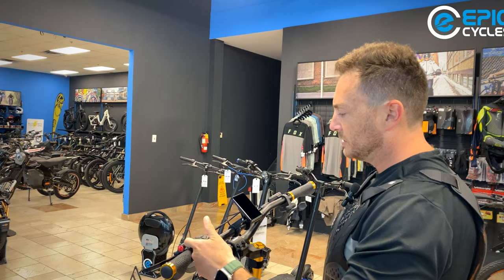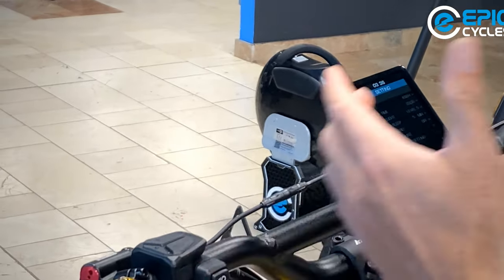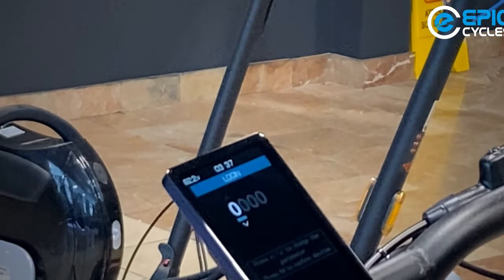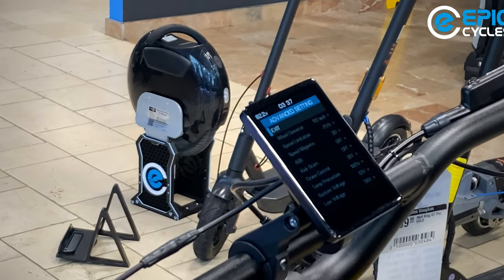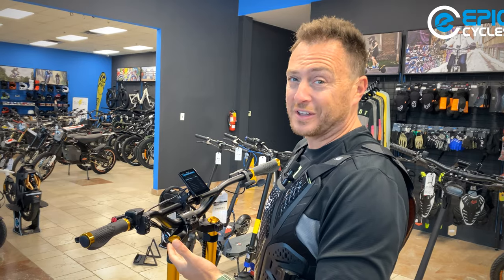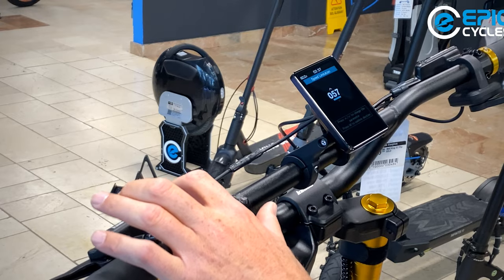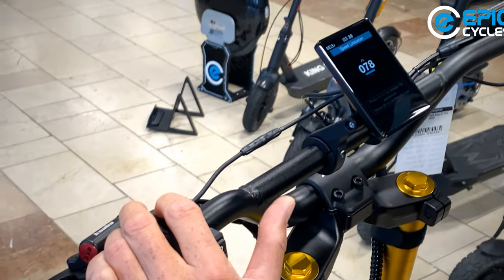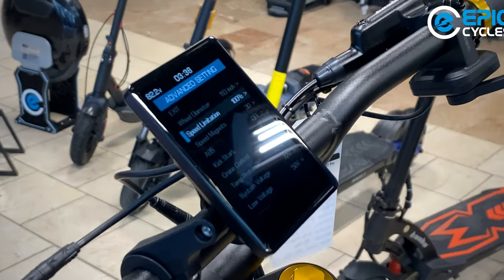Unlock Top Speed on Kaabo TFT Display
In this exciting episode, join Barry as he takes you deep into the advanced settings of your Kaabo TFT display. Discover how to unleash your electric scooter's full potential or dial it back to suit your preferences. Whether you're craving thrilling top speeds or a smoother, more controlled ride, we've got you covered!

🚀 Unlocking Top Speed: Learn how to harness the maximum power of your Kaabo scooter and experience the adrenaline rush like never before.

🐢 Taming the Beast: If you prefer a more relaxed and controlled ride, Barry will guide you on how to adjust the settings to match your style.

💡 Pro Tips & Tricks: Gain insights and expert tips on getting the most out of your Kaabo TFT display.

🔧 Step-by-Step Guidance: Barry breaks down the process, making it easy for riders of all levels to follow along.

Join us on this journey to maximize your electric scooter's potential! Your Kaabo TFT display will thank you for it! 🚀🔧🛴